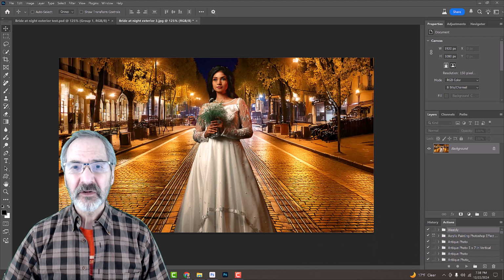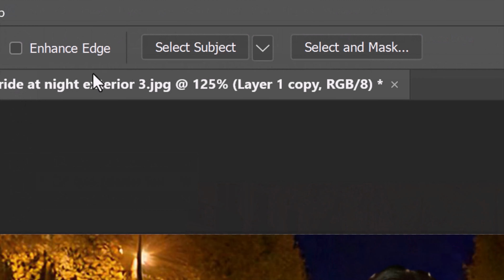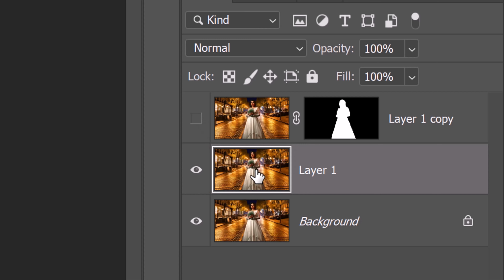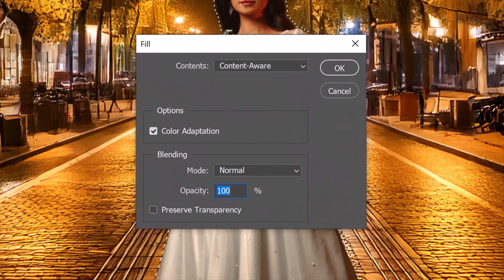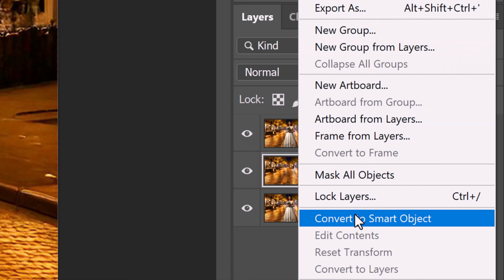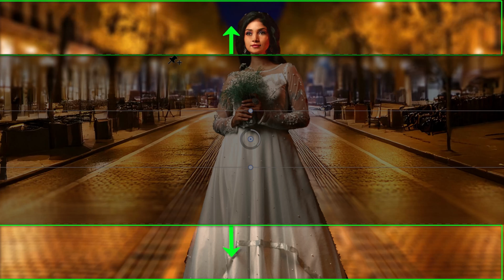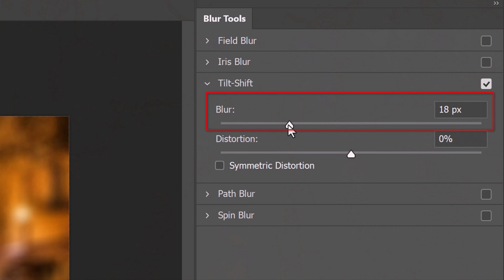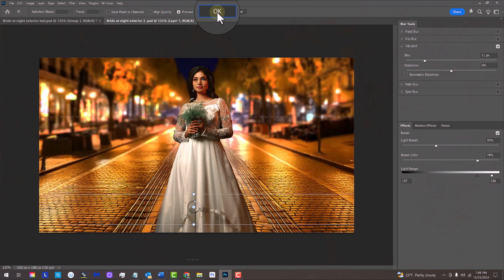Photoshop: How to Enhance your Photos with BOKEH Lights.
Photoshop CC 2025 tutorial showing how to enhance the background of your photos with soft, romantic bokeh lights.

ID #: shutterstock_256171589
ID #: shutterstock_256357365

All my Patrons and Channel Members receive VIP Early Access Passes to watch my new Photoshop tutorials one week before the public can see them! 😊💙